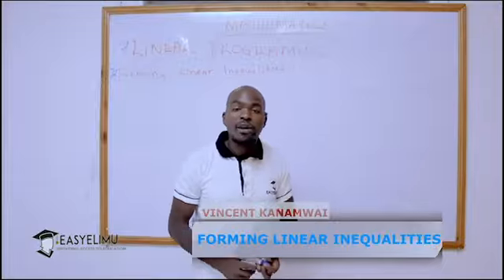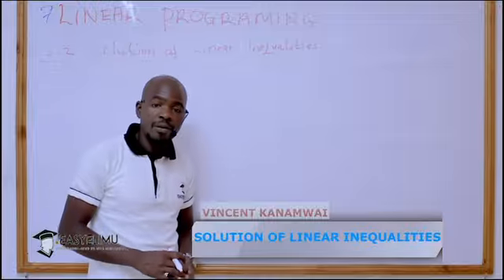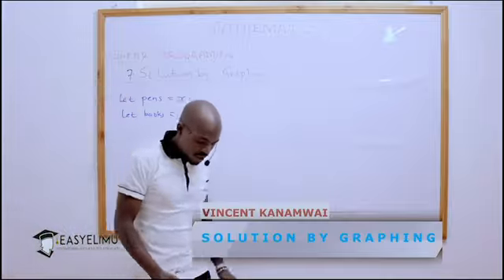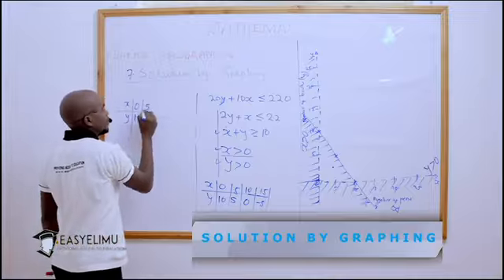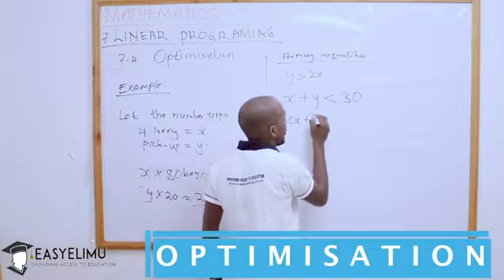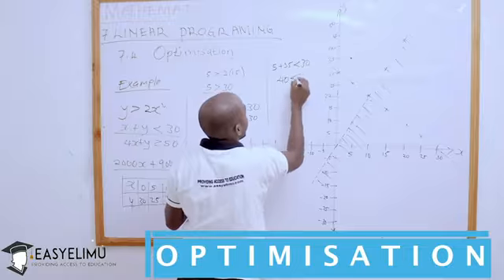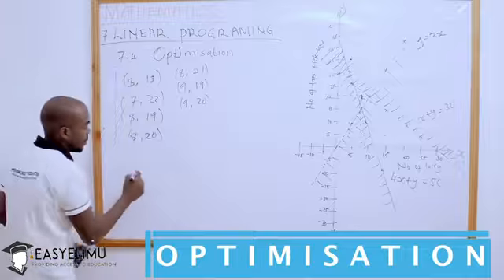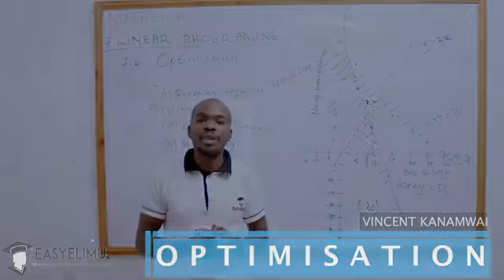TR HOSEA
LINEAR PROGRAMMING. This lesson gives an easy and simplified lesson on how to solve linear programming problems.